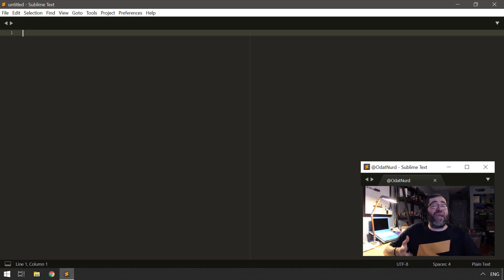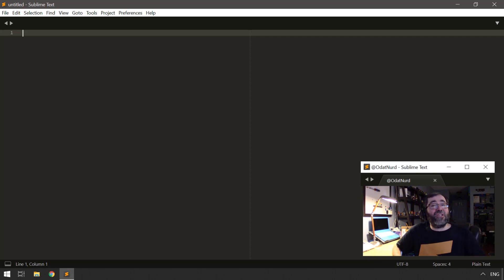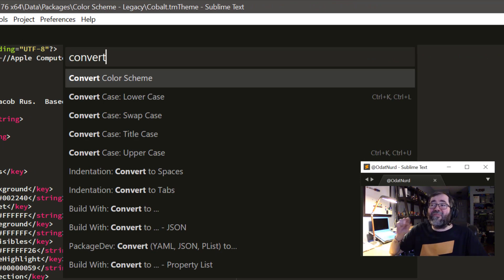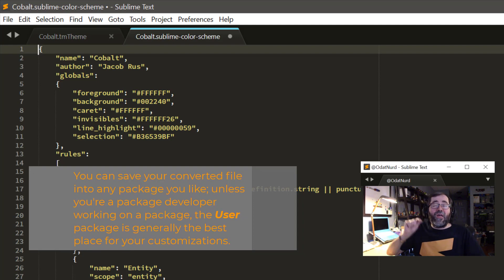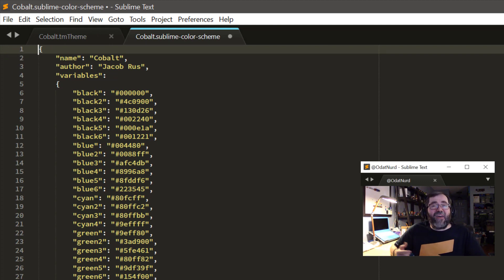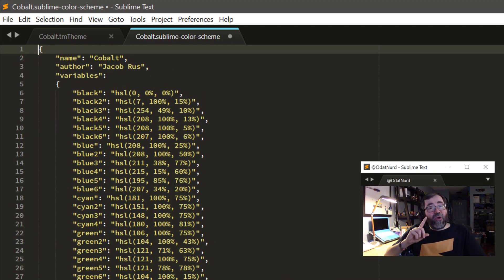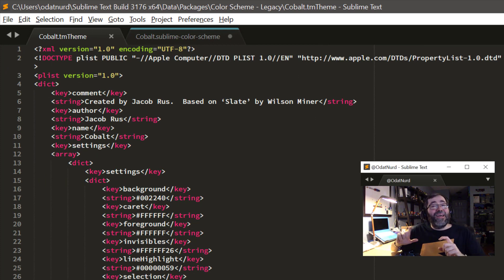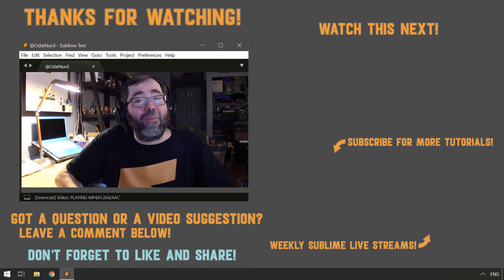[CQ26] Easily convert older color schemes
If you're currently using a legacy format color scheme file in Sublime Text, you may find yourself wishing it was in the newer format so that you could take advantage of the new features. This conversion is very easily done.

In this twenty-sixth video in the series, I show you how using a simple built in command you can convert your older color scheme files into the newer format, complete with the creation of variables to give you a jump start in your color scheme modifications.